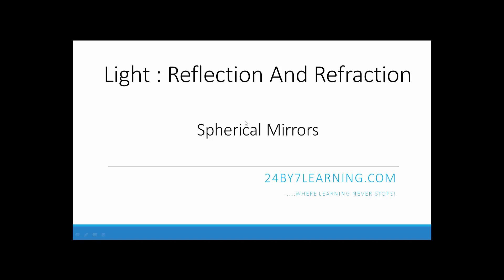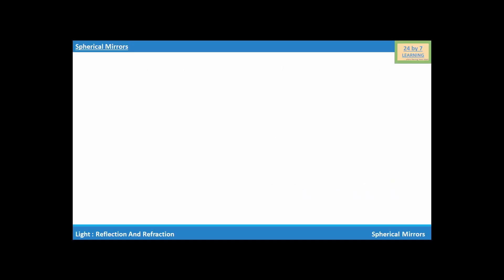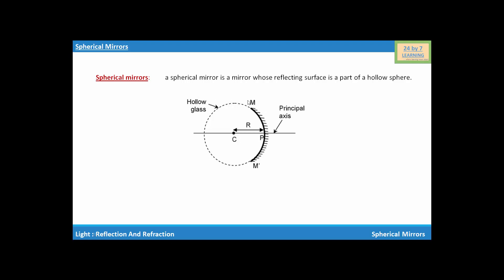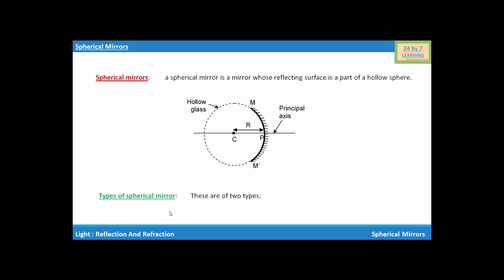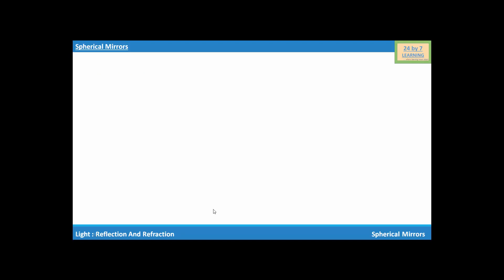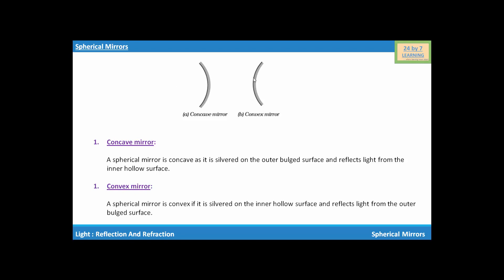Video 2: Spherical Mirrors Part # 1